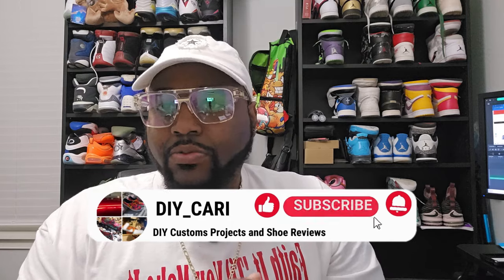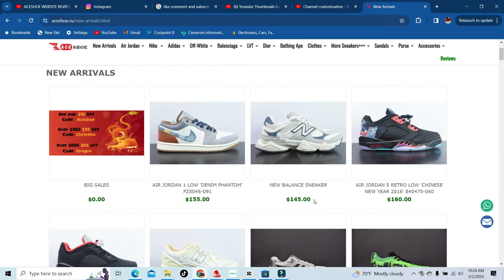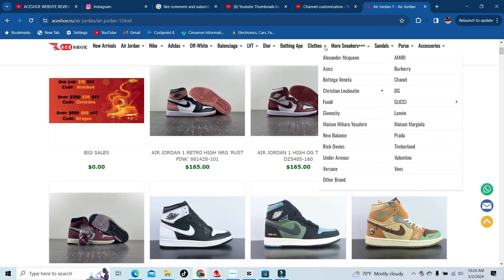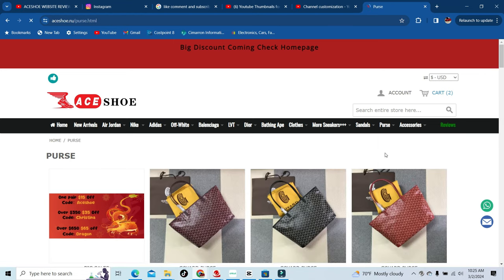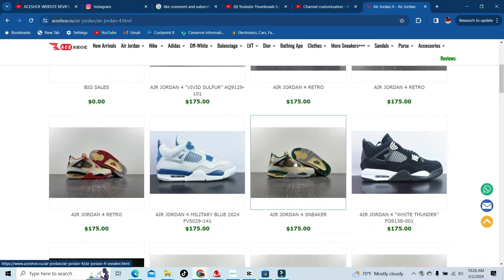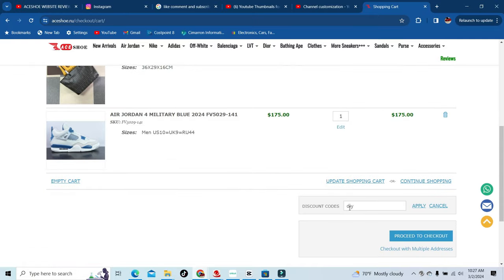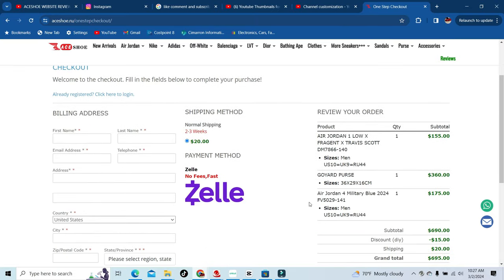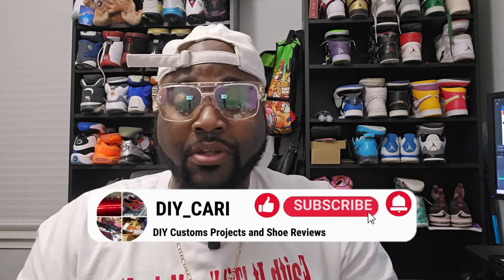ACESHOE WEBSITE REVIEW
**If anyone is interested in getting money back and up TO 25  CENTS Off Per Gallon every time you get gas!! ** I promise you want regret it. It's the easiest money back ever!!!

**BACKGROUND BEATS MADE BY: Me (J Starks392)

**camera used to make this video